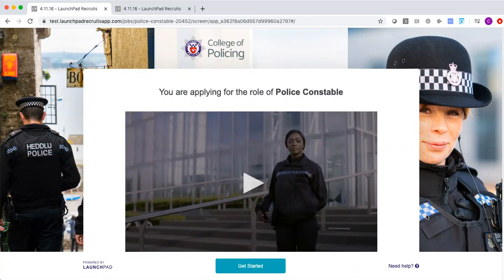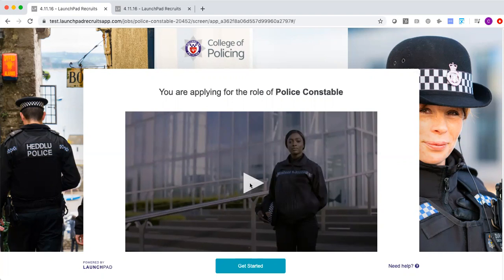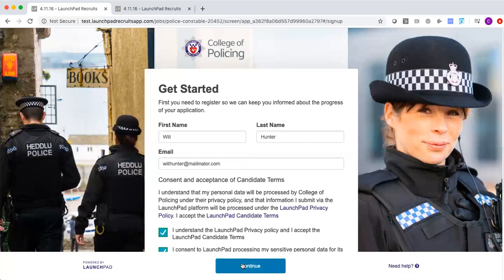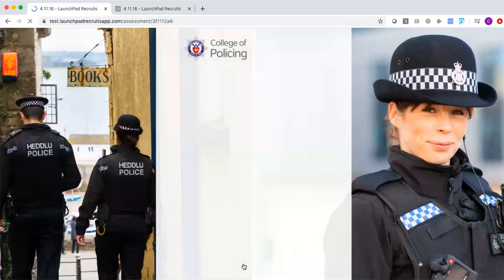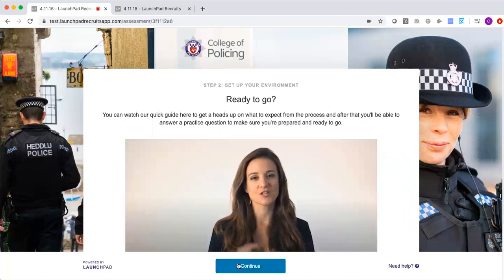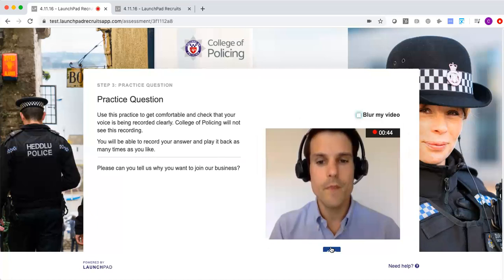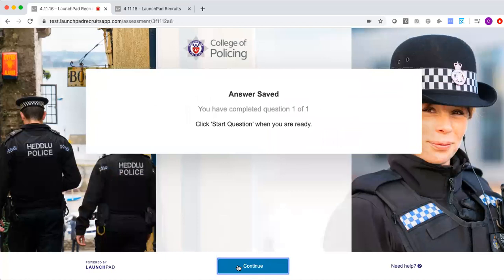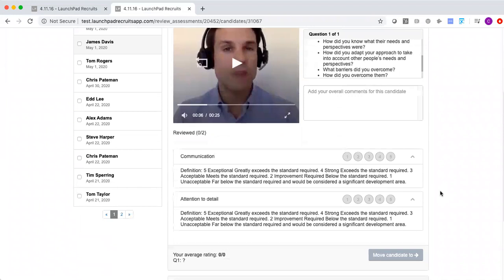College of Policing Police Constable Recruitment May 2020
Video produced by the College of Policing for Police Constable Applicants explaining the online search process in place from June 2020